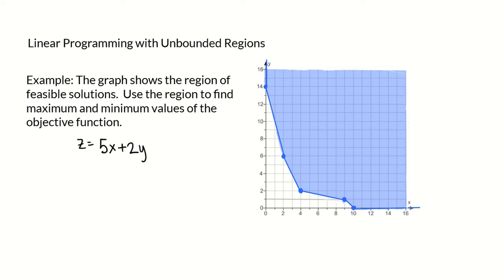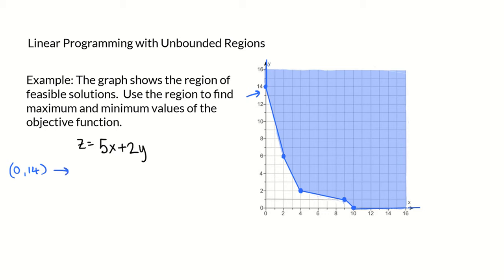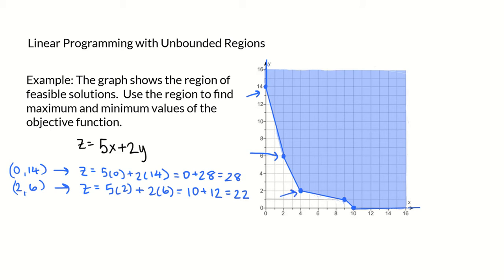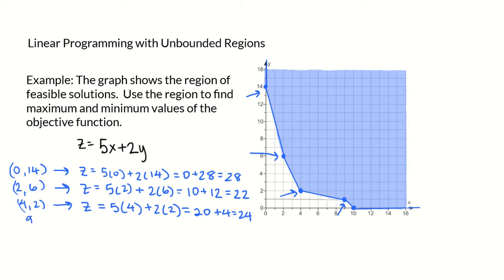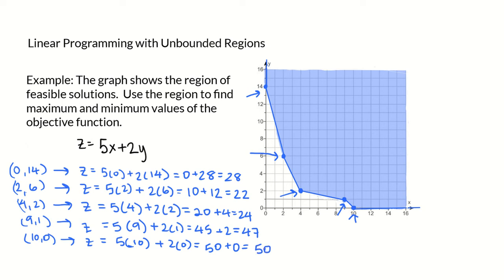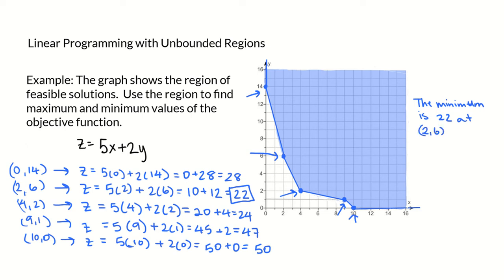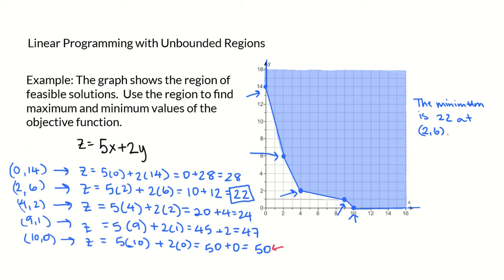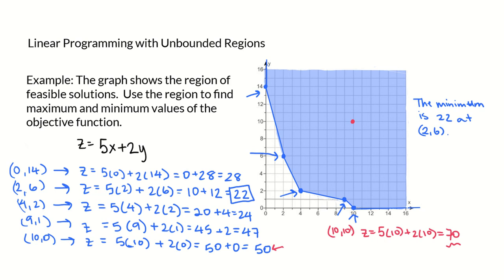Linear Programming with an Unbounded Region